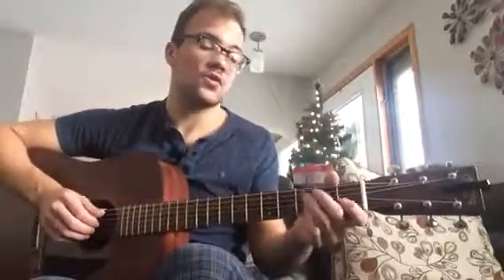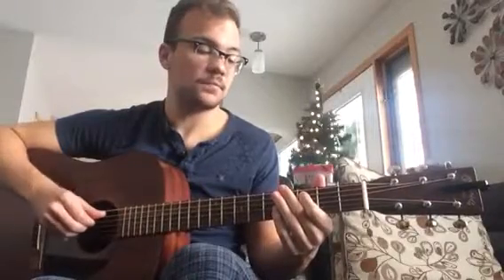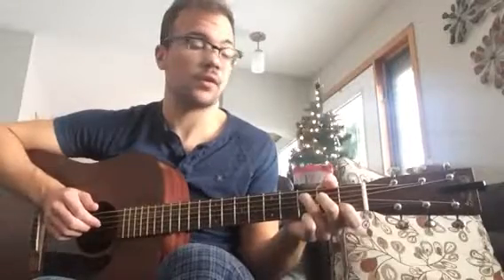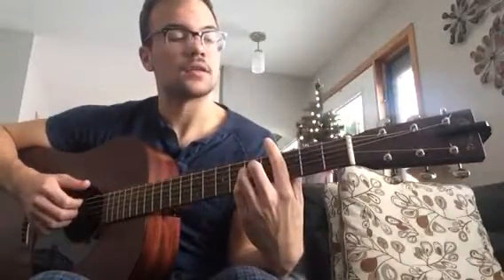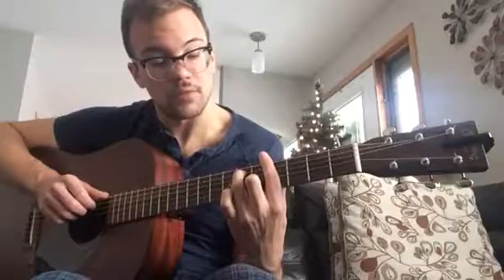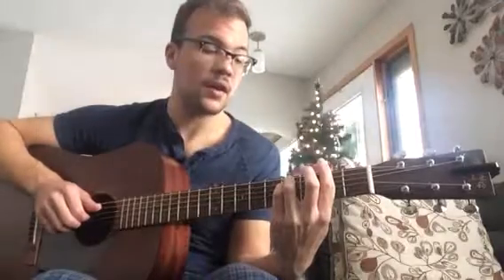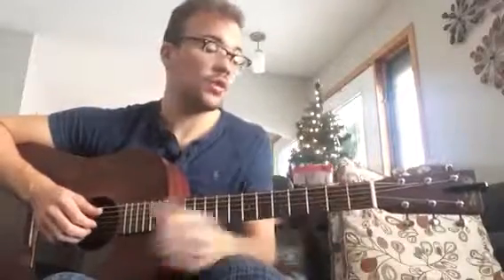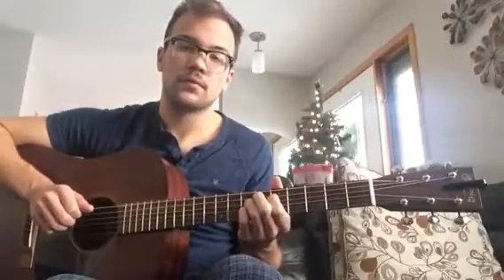Layla (Acoustic) - Eric Clapton (Guitar Tutorial)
This video provides a tutorial for the acoustic version of the song Layla by Eric Clapton.